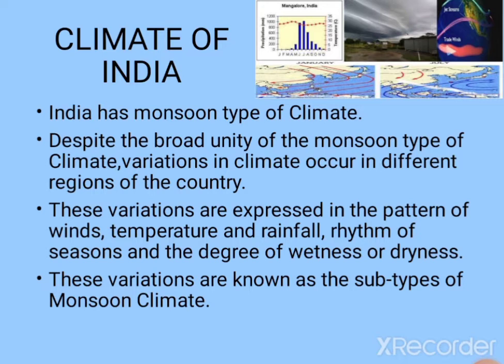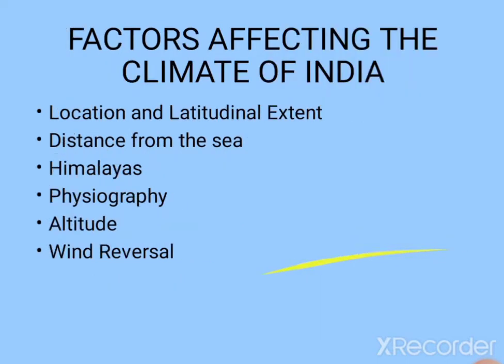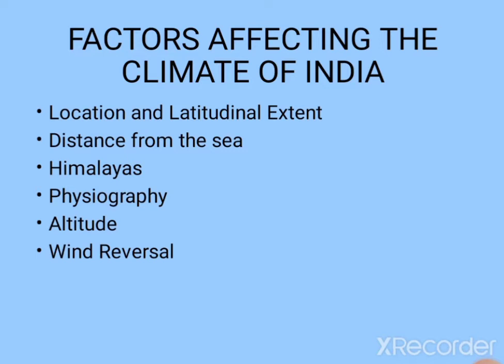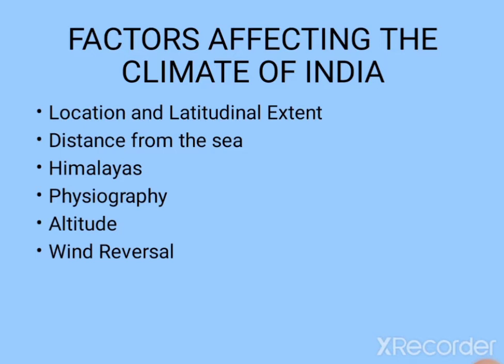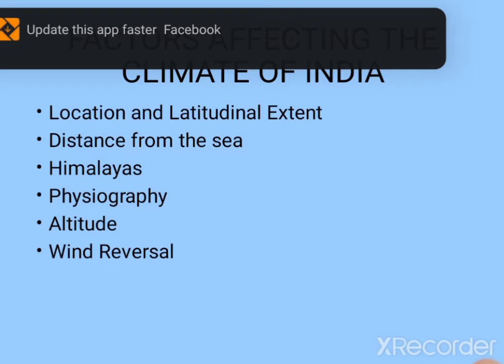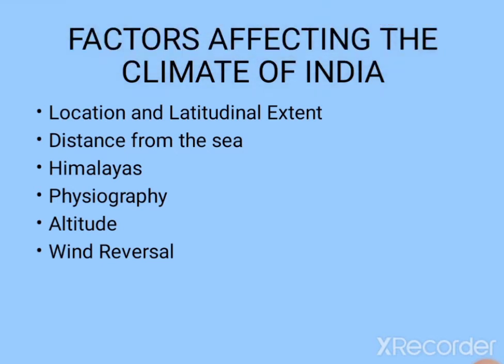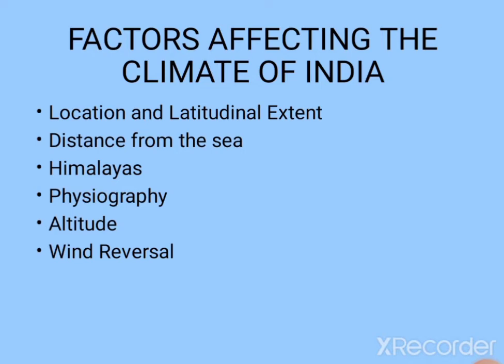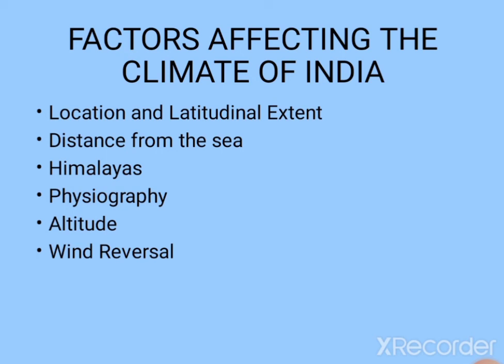cl8 India-climate, natural vegetation and wildlife prt 1